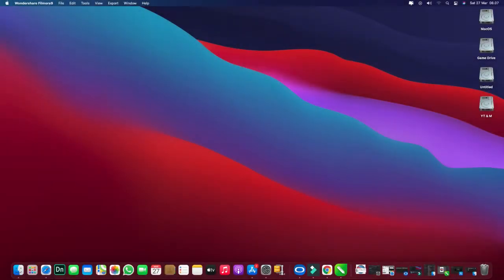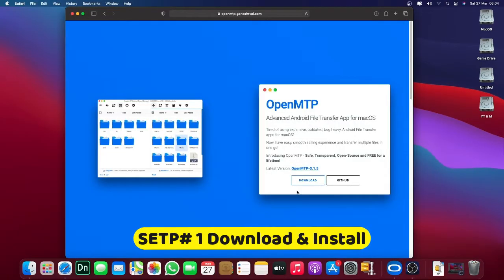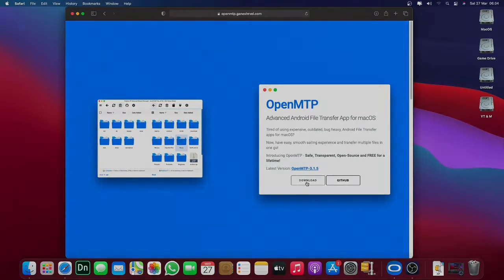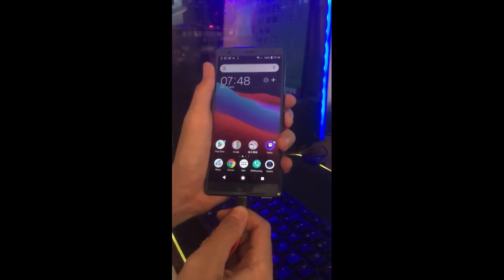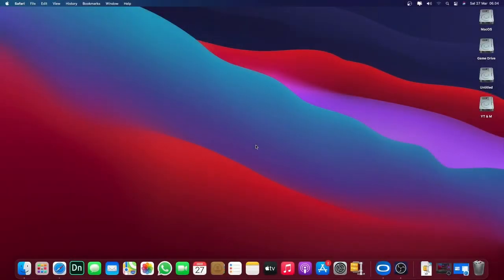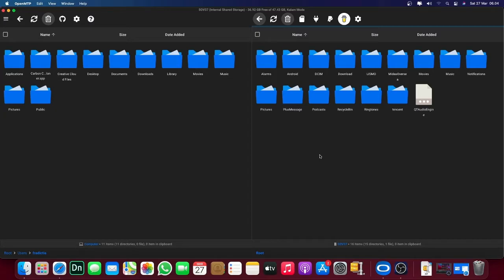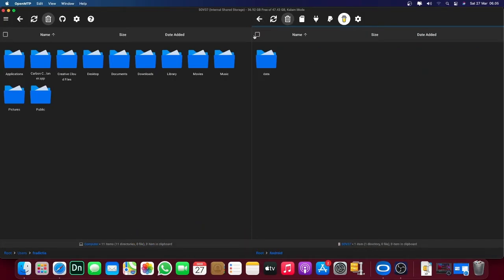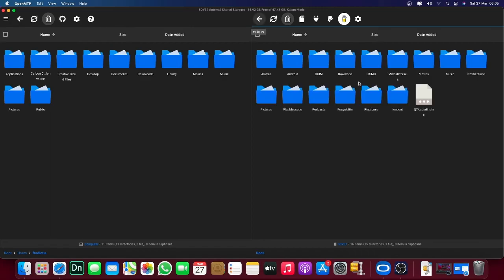Easy Way Transfer File into Android Device From Macos Bigsur using OpenMTP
aesthetic song, no copy right song,
for background music

NOTE: THIS VIDEO IS ONLY FOR EDUCATIONAL AND INFORMATIONAL PURPOSES ONLY. I OR THIS CHANNEL CANNOT GUARANTEE YOU THAT CAN MAKE MONEY USNING THIS METHOD.